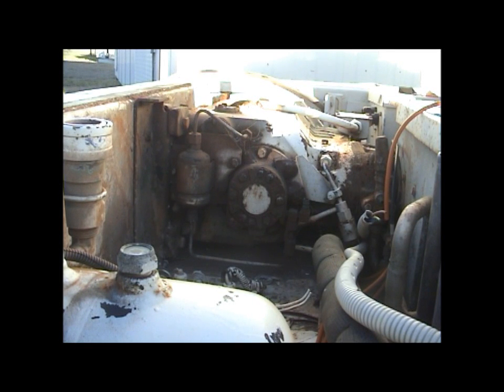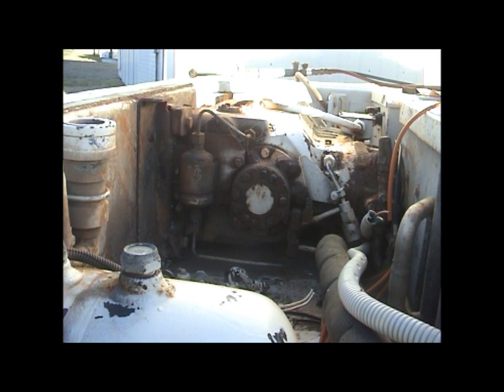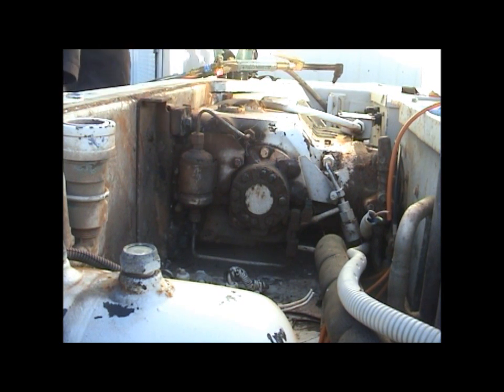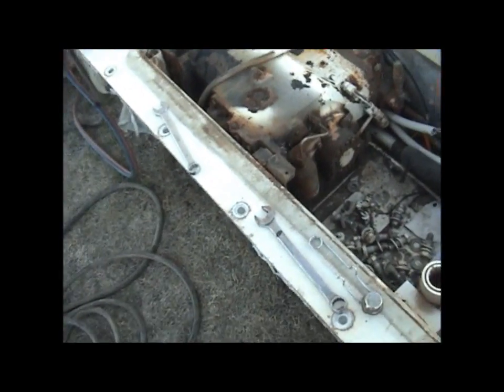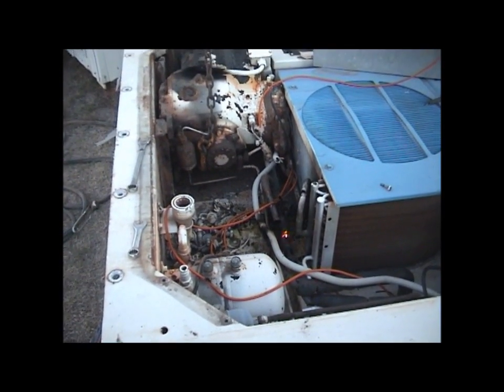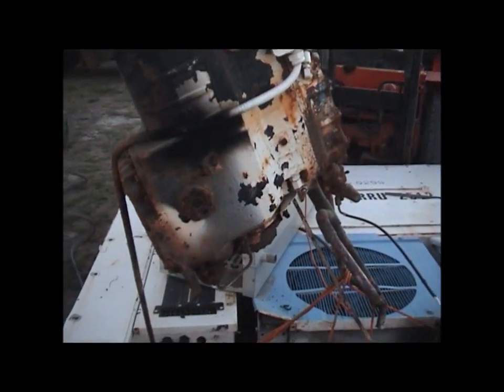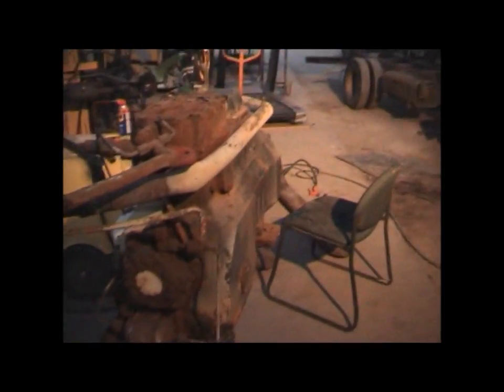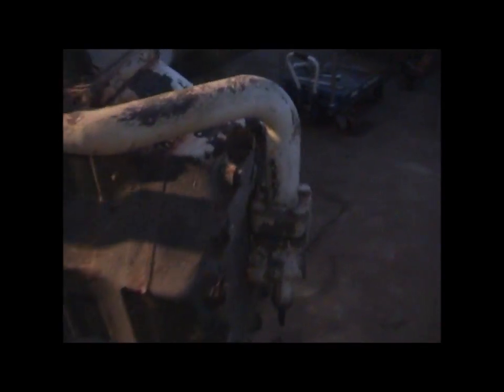Container Reefer: Compressor Removal & Inspect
Had some fun this afternoon trying to cut stainless bolts with the oxy DURH

remove big compressor from refrigerated container unit and take it to the shed where the power is :-)

things i need to find out :-

which is inlet / outlet?

and how do i know its running the right way around? :-)

also its 14500btu/hr unit not 17500 like i said :( naughty brain

thanks